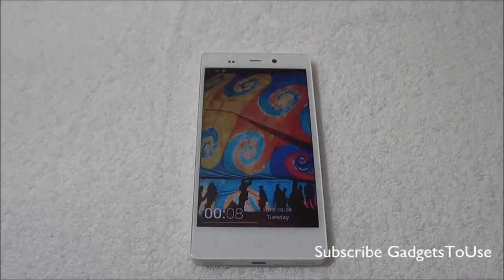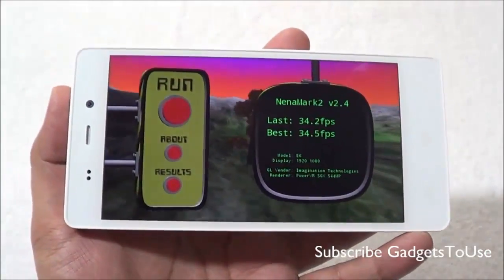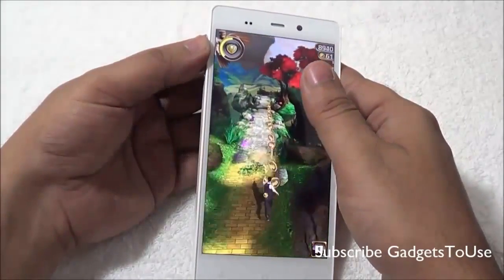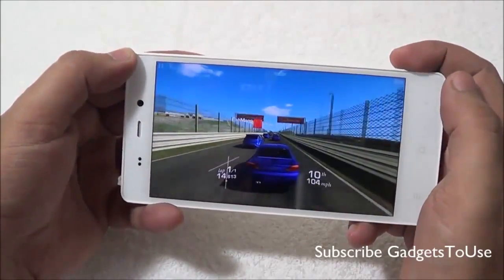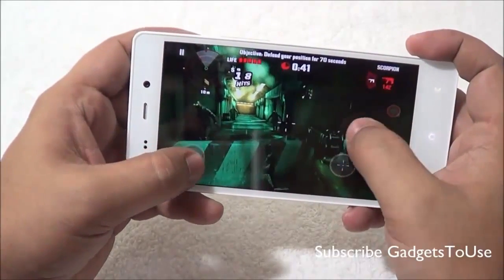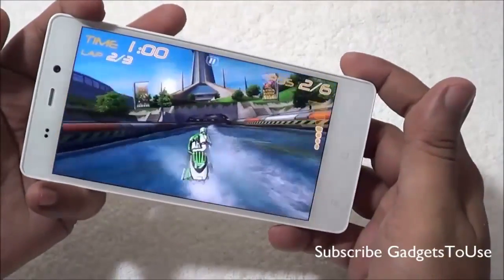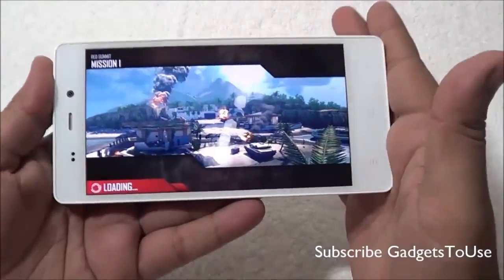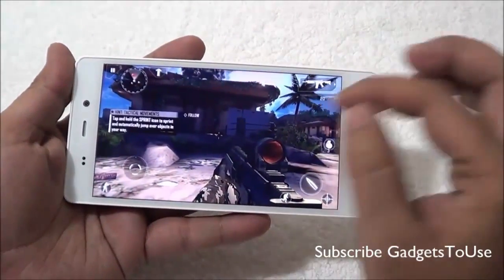"Allview X1 Soul" - game review from gadgetstouse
Allview X1 Soul - rebrand pentru Gionee Elife E6